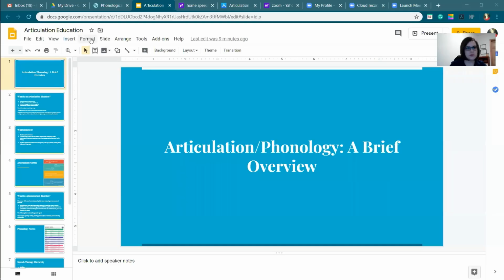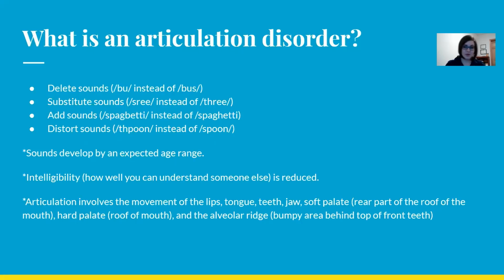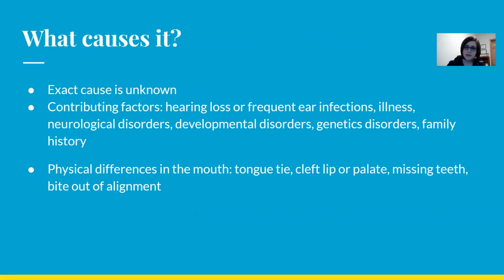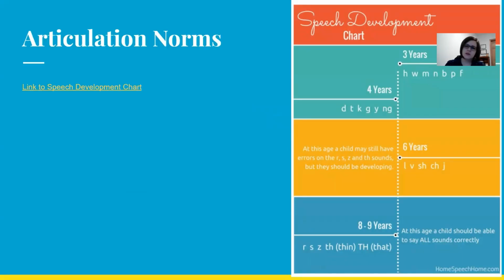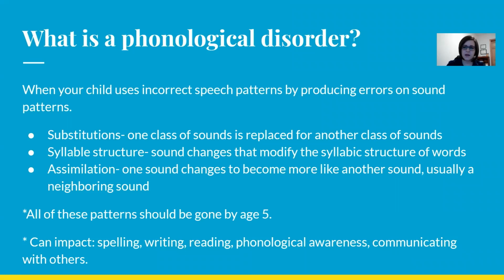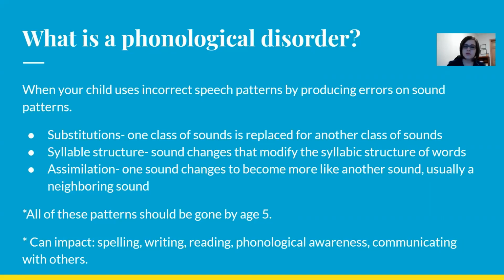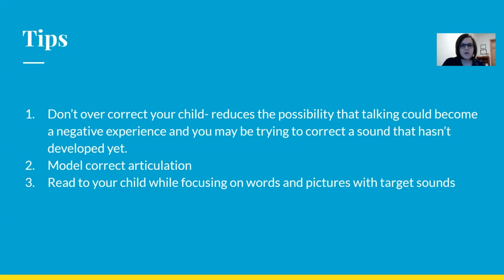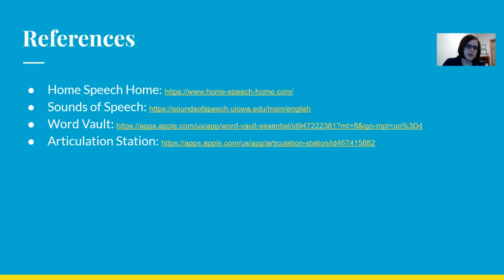Speech Therapy: Free Exercises for Articulation and Phonology Brief Overview for Parents